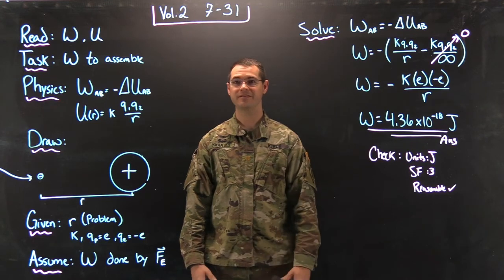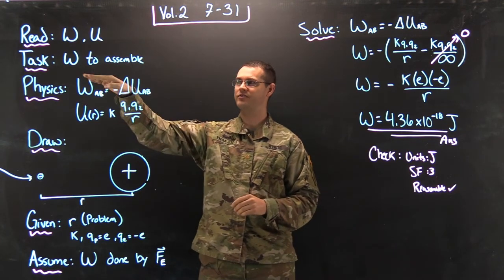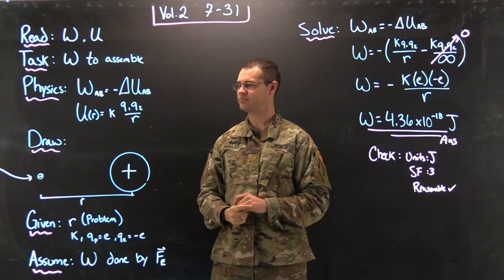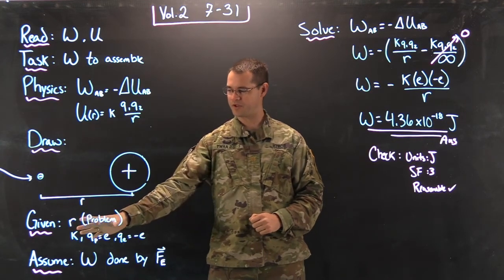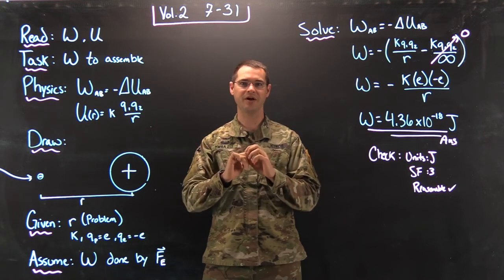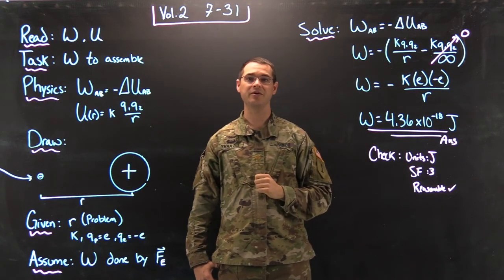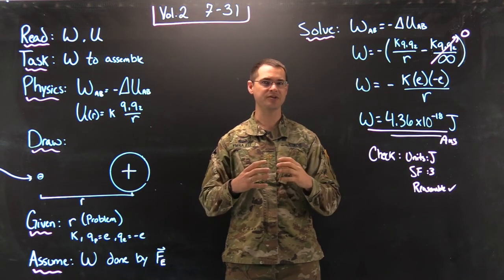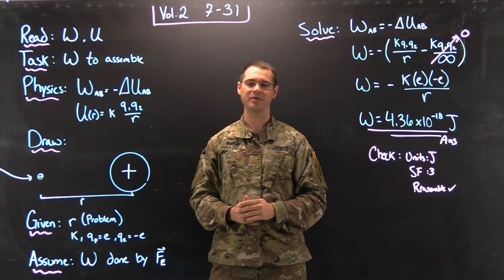TP 7-31 vol 2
This video is about TP 7-31 vol 2